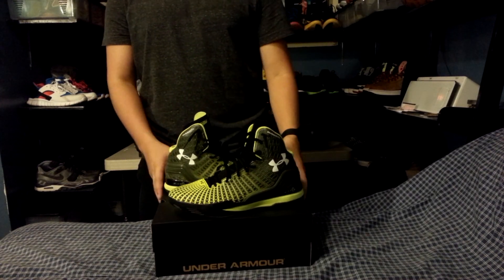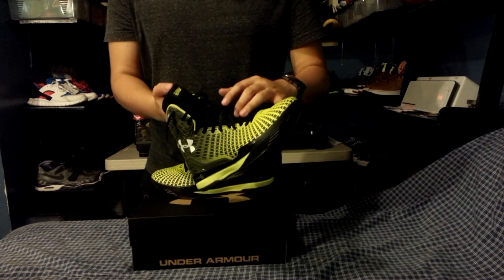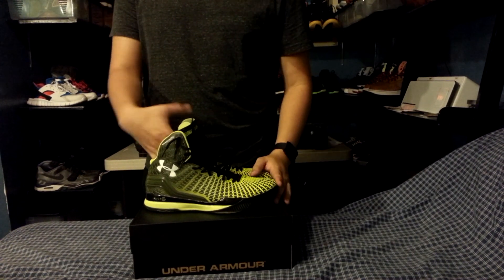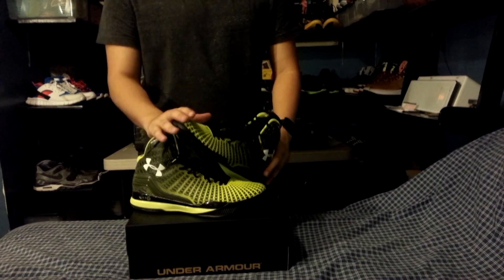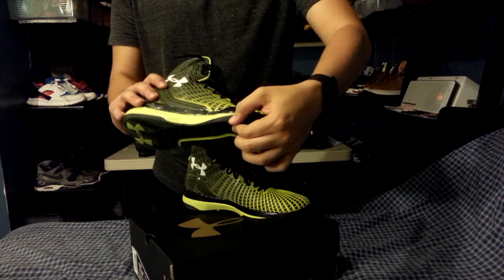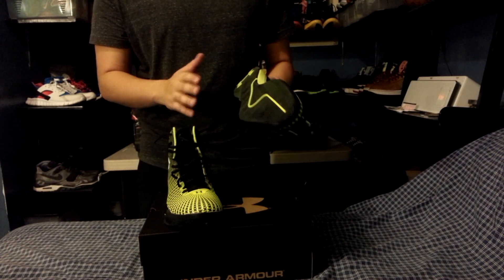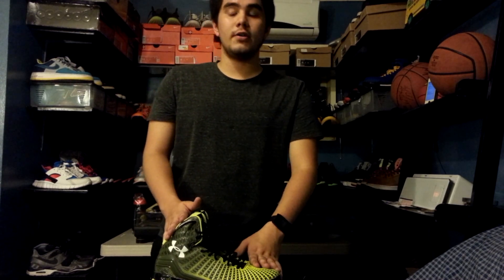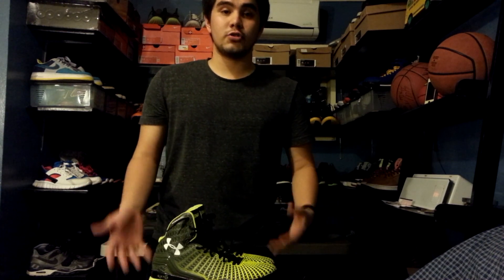Under Armour ClutchFIt™ Drive Performance Review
What's up guys I'm back with my Performance Review on the Under Armour ClutchFit™ Drive!

For those of you who want to cop a pair of these kicks, you can go over to get your pair now!

THANK YOU AND CATCH Y'ALL LATER!

use the hashtag